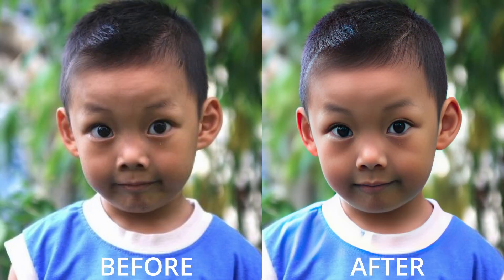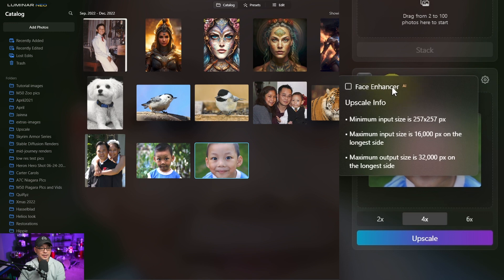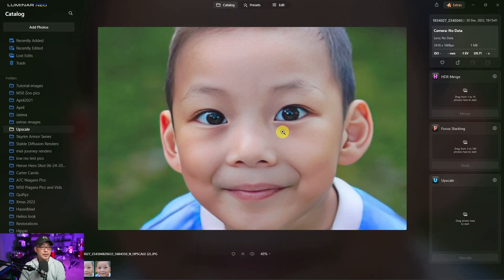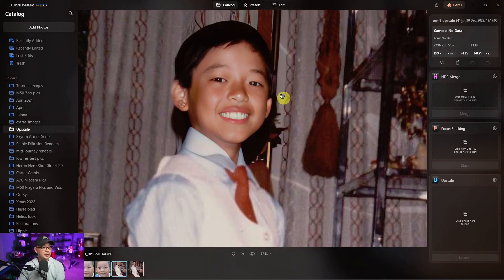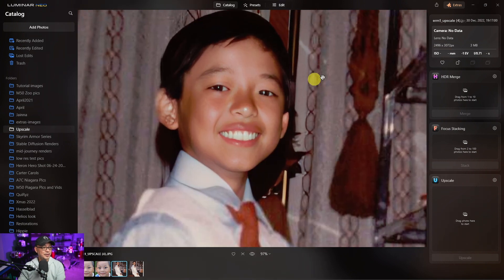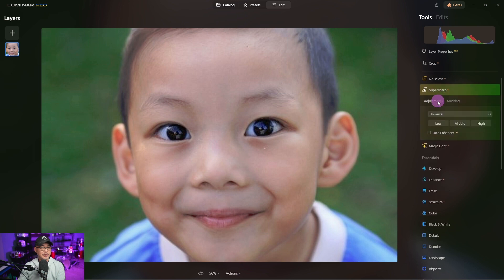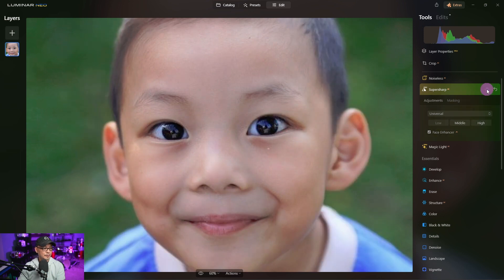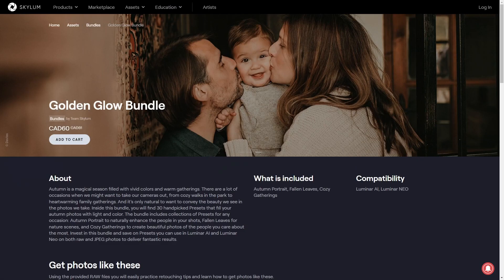Luminar Neo Update 1.6.2 Featuring Face Enhancer AI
Luminar Neo Update 1.6.2 Featuring Face Enhancer AI is the latest update along with some minor bug fixes. I'll leave links below for all the details. I find  this new feature works best with s decent starting image. It also will only restore faces and not restore other details of the image so it's limiting in that case. It's definitely a good addition to the Luminar Neo extensions but it can use more manual controls.

For more details on Luminar Neo Update 1.6.2 click the

⏲ Time Stamps
0:00 Luminar Neo 1.6.2
0:12 Face Enhancer AI in Upscale AI
2:01 Face Enhancer AI in Supersharp AI
2:59 Luminar Neo Preset Giveaway details

Holiday offer
Luminar Neo Holiday offer with discounts of up to -85% is still on until the 3rd of January!

❯ Explore Plan (Luminar Neo without Extensions):
$89 for 12 Months of subscription+extra 3 Months for Free+Holiday Spirit bundle for Free

❯ Pro Plan (Luminar Neo including Extensions):
$99 for 12 Months of subscription+extra 3 Months for Free+Holiday Spirit bundle for Free

❯ Extensions Pack:
The Extensions pack can be bought separately for $199